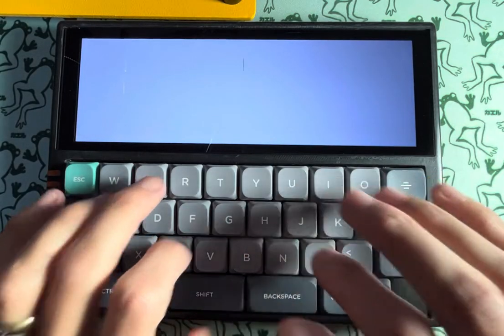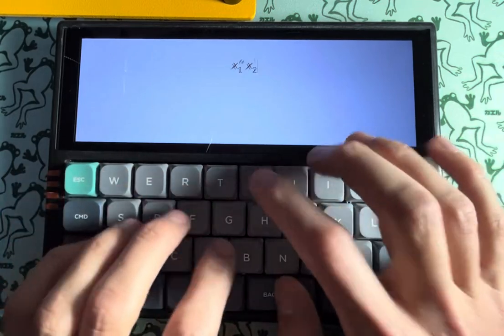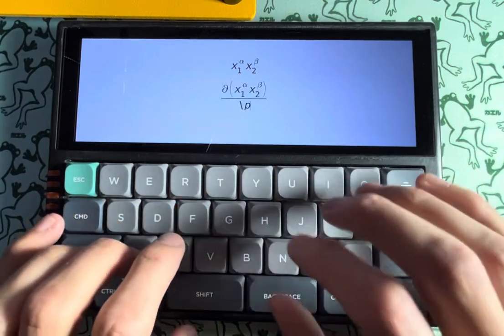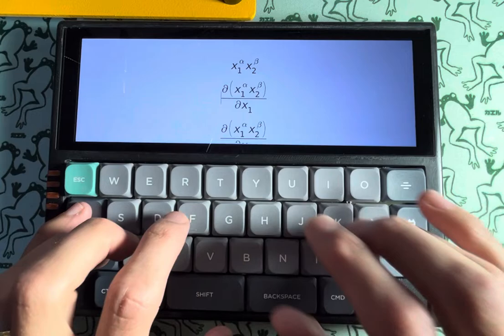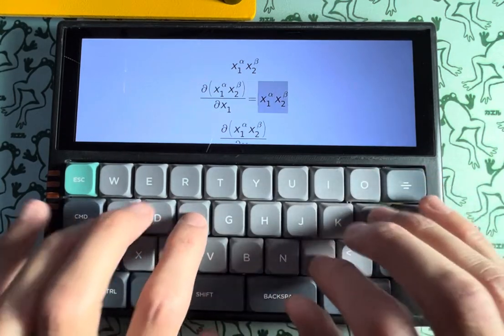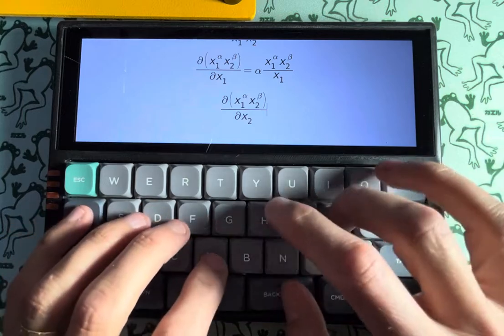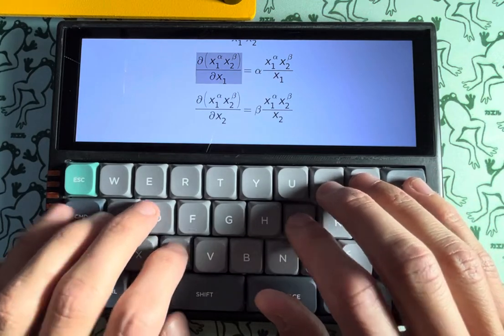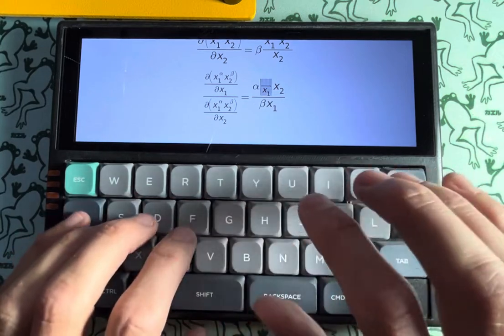Calculus on the QAZterm